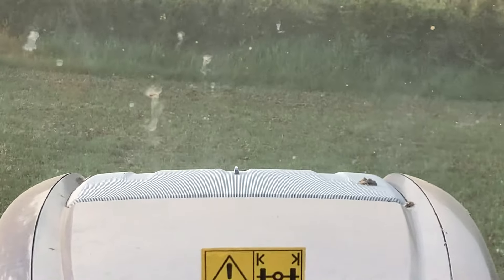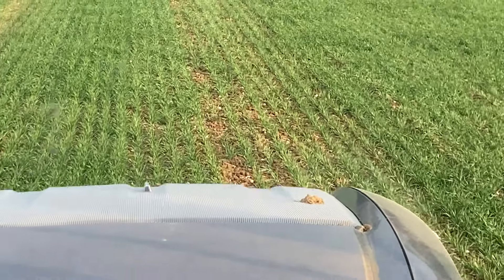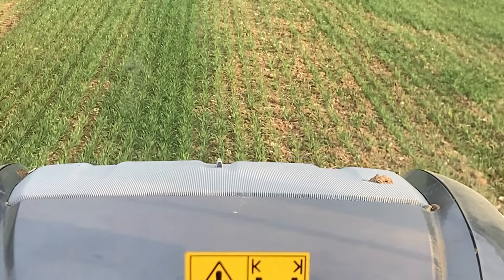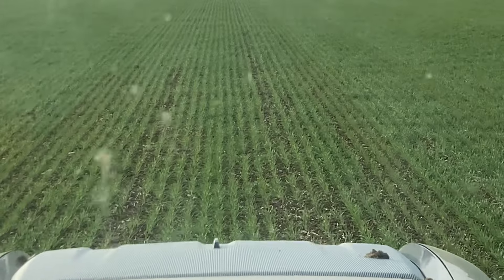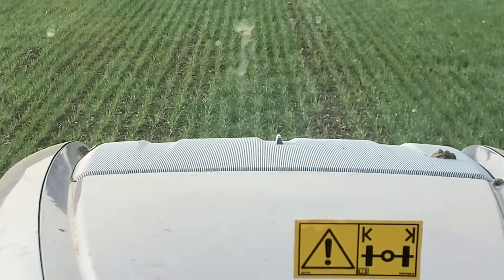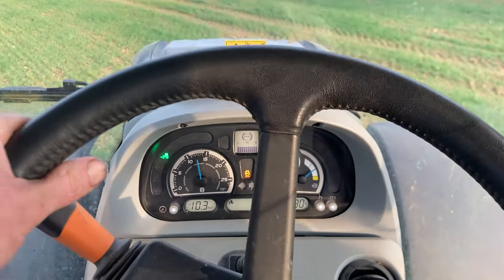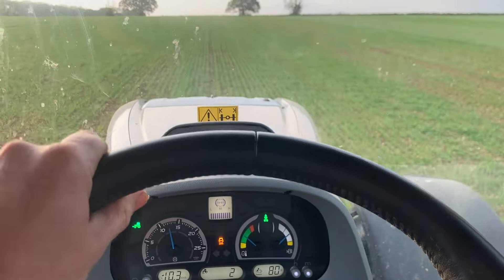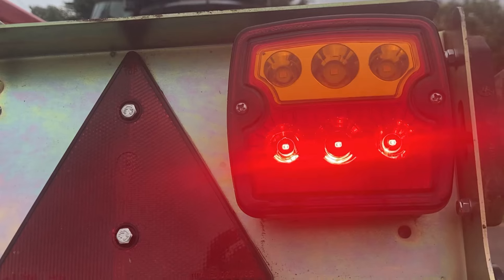12.3m He-Va King rolls.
Rolling and servicing the He-Va King.